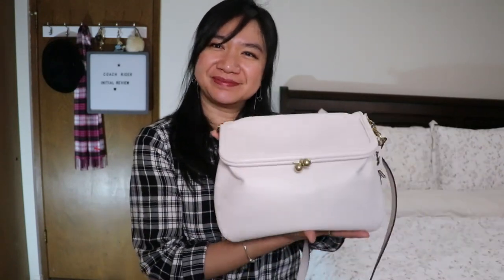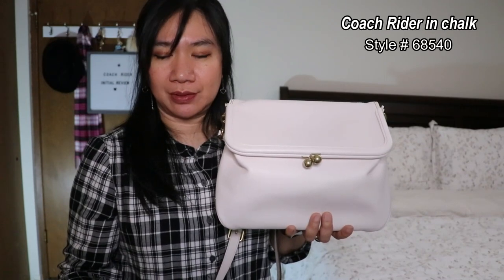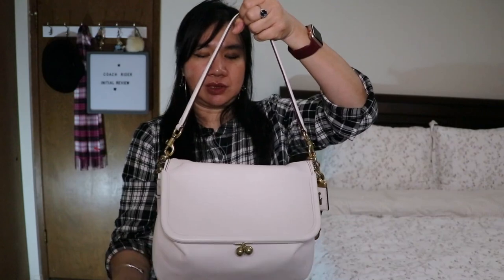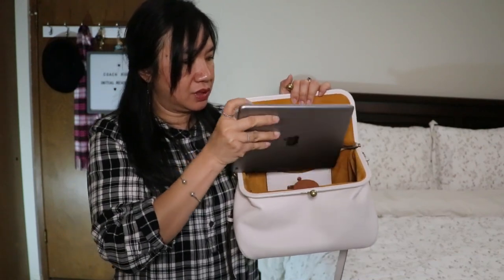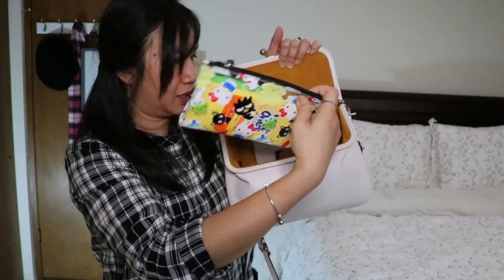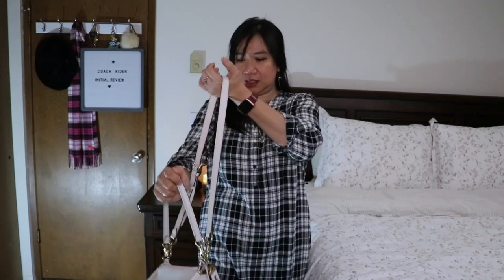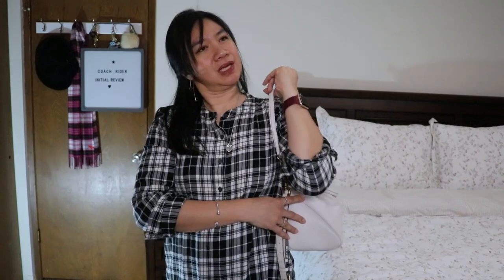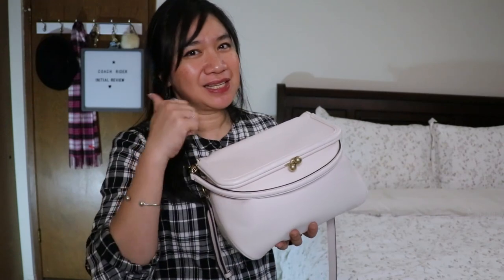COACH RIDER BAG INITIAL BAG REVIEW / 1ST IMPRESSION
Finally I am able to film my initial review for the Coach Rider Bag as requested. These are my initial thoughts, 1st impression, i have not used the bag enough to give a full review. I hope you enjoy this video.
Product Details
* Glovetanned leather
* Inside snap pocket
* Suede lining, kisslock closure
* Detachable short strap with 10 1/2" drop
* Detachable long strap with 22 1/2" drop for shoulder or crossbody wear
* Instantly change the look of your bag with an interchangeable strap.
* 10 3/4" (L) x 7 3/4" (H) x 6 1/2" (W)